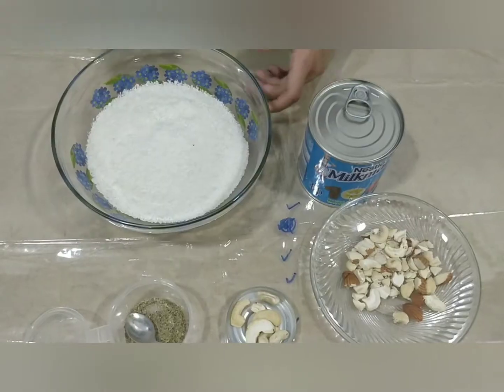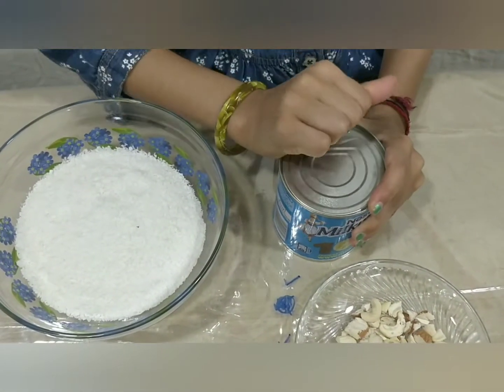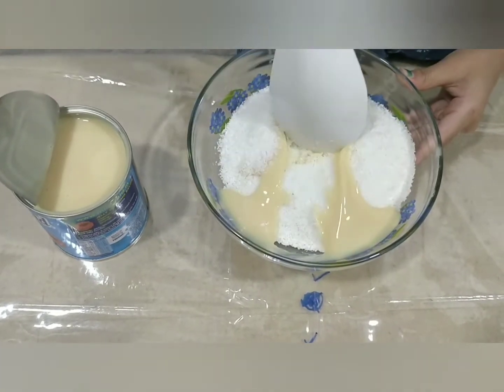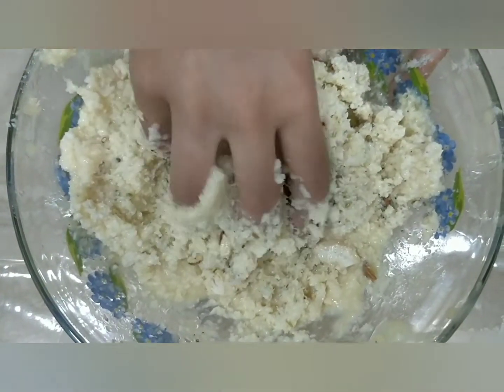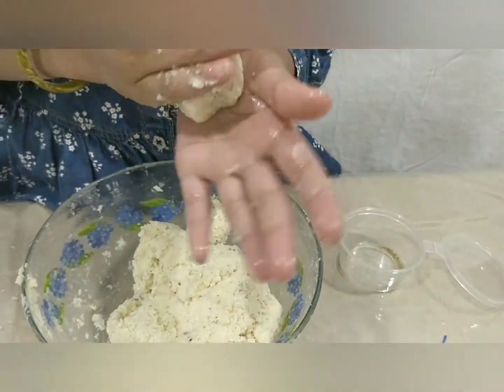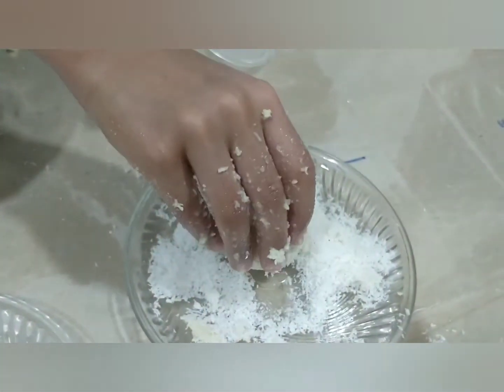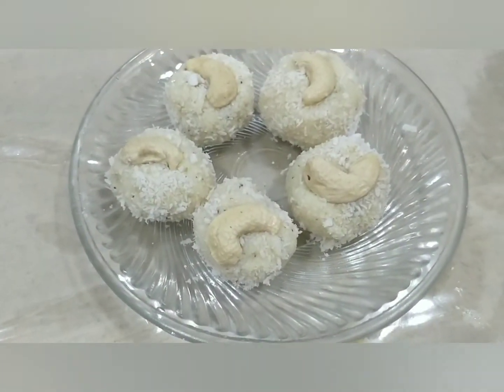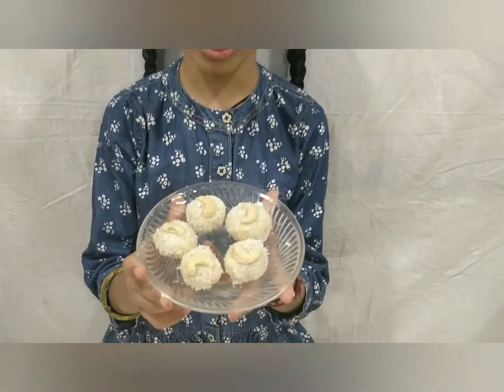coconut laddu # yummy tasty 😋 only two ingredients..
without fire cooking. nd easy for kids